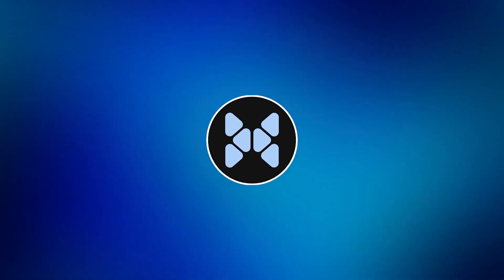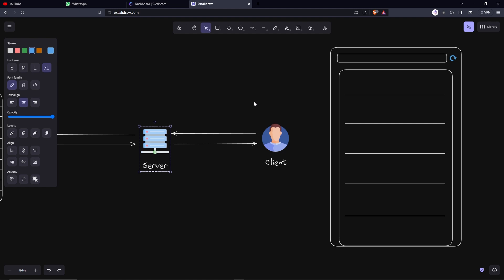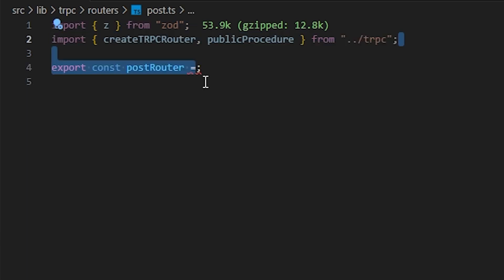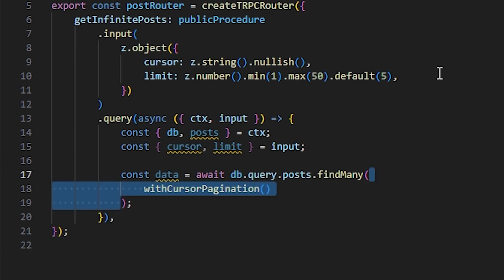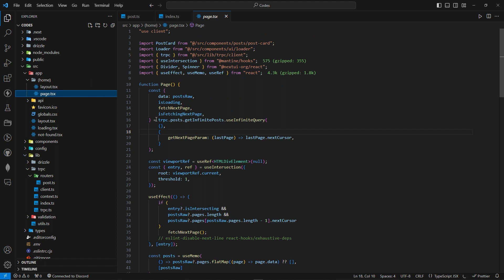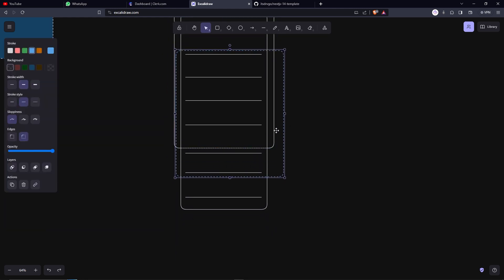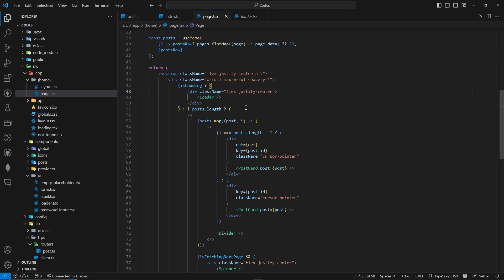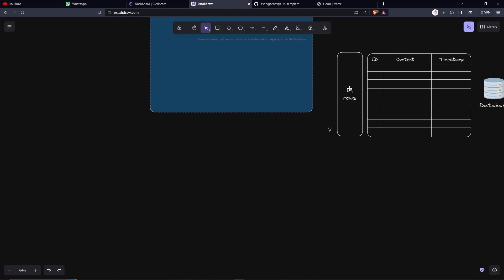I found a way to handle Pagination in Drizzle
My Music Channel : @itsdrvgo

Thanks!